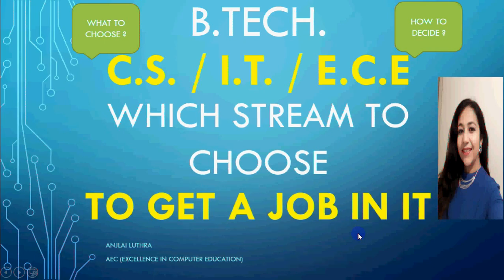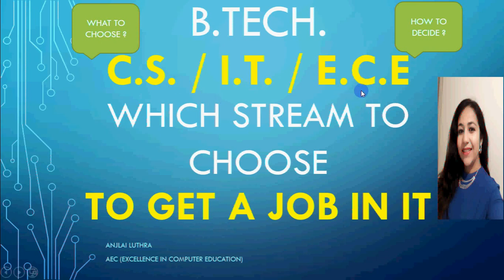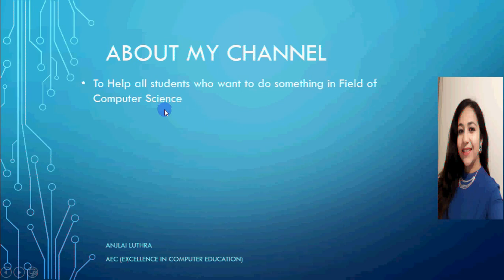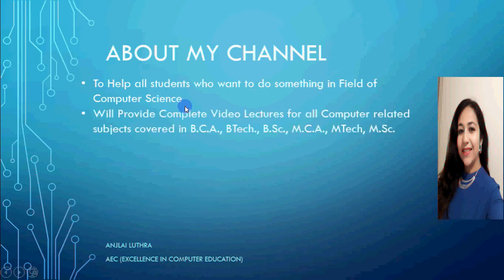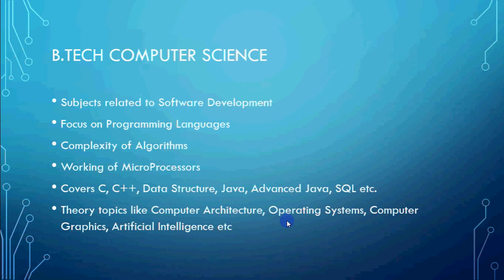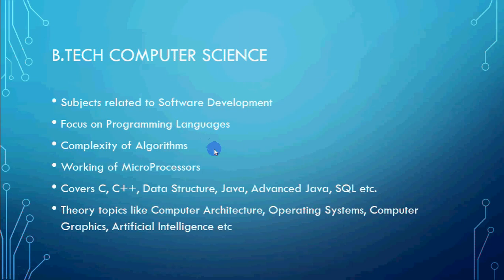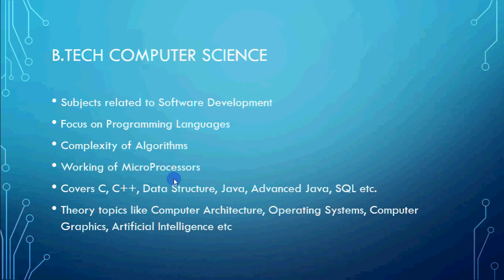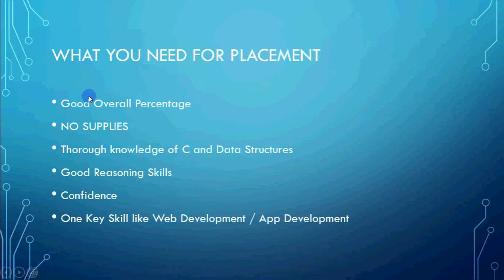C.S. vs I.T | Which B.Tech stream is best to become a Software Developer? Must for B.Tech Students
Here I Explain the difference between three main streams of B.Tech . which helps you to get into a good IT Company as a software developer.
It explains if you should select CS or IT stream to get into IT Company